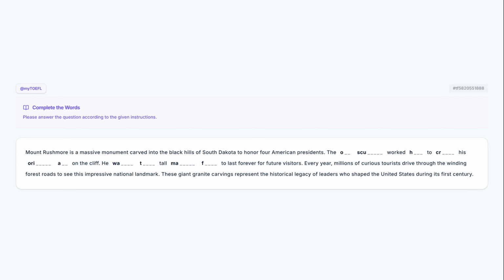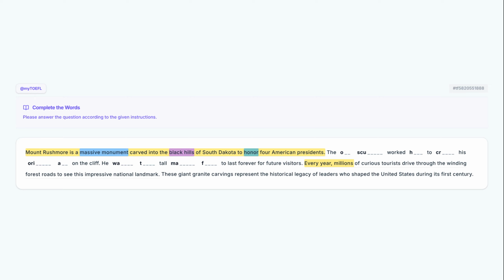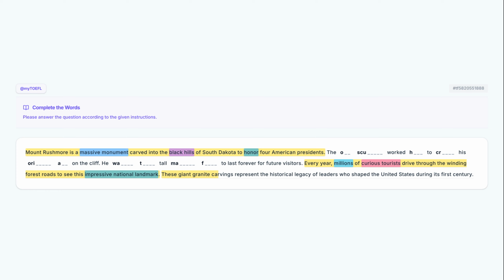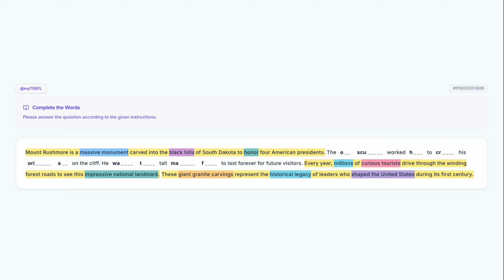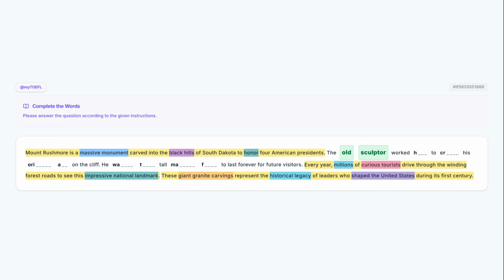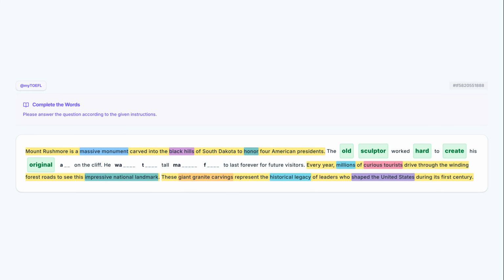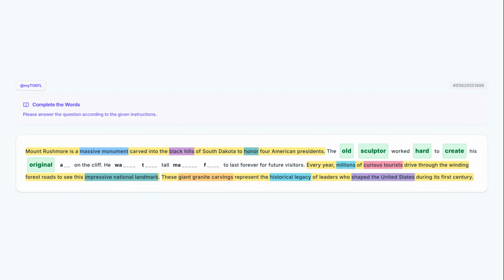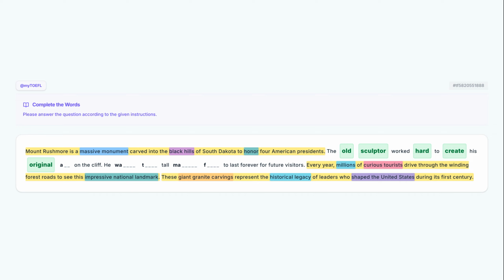[2026] TOEFL iBT Reading Complete the Words| Step-by-Step Strategies #0031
Learn about the carving of Mount Rushmore in this TOEFL iBT Reading exercise. Focus on history and art vocabulary to improve your score. Fill in the missing letters in the passage.

⏱️ Video Timeline (Chapters):
00:00 Introduction
00:35 Reading Context 1
01:11 Reading Context 2
01:41 Reading Context 3
02:11 Starting the Quiz
02:25 Question 1
02:43 Question 2
02:58 Question 3
03:16 Question 4
03:38 Question 5
03:55 Question 6
04:12 Question 8
04:27 Question 9
04:41 Question 10
05:12 Final Tips & Conclusion